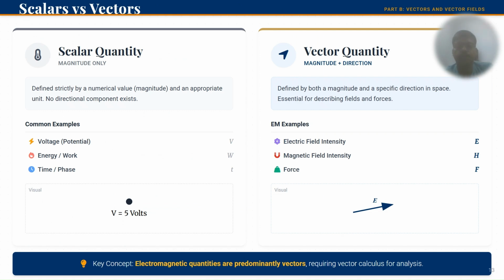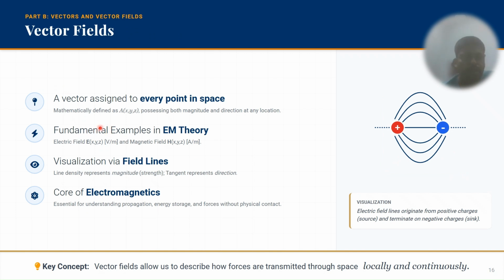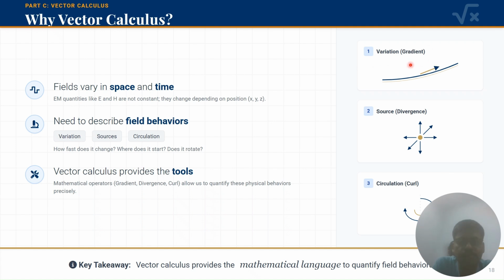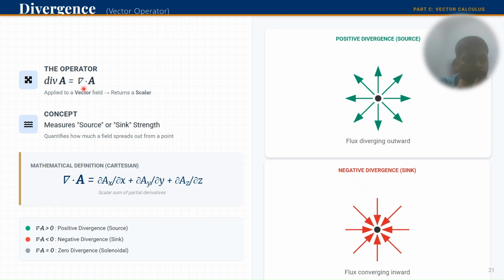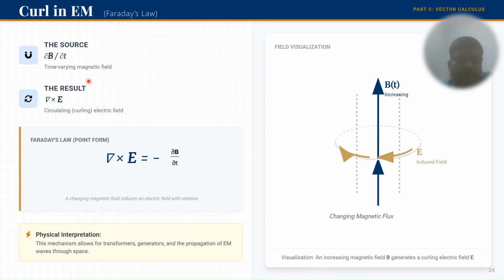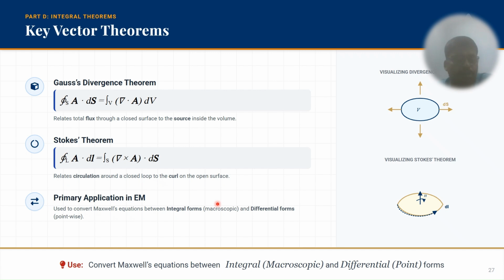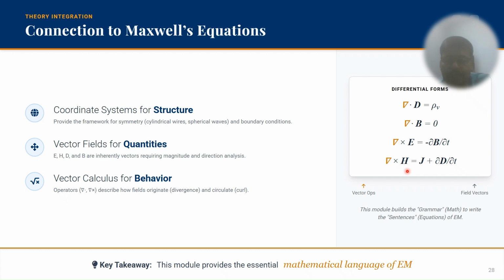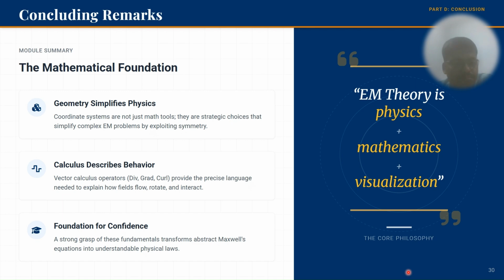EMT Prerequisite Part-2; ECE Department, Haldia Institute of Technology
In this video, Dr. Surajit Mukherjee discussed fundamental topics in vector calculus. This is highly essential for an analytical approach towards the solution of problems related to Electromagnetic Theory and Transmission Lines.